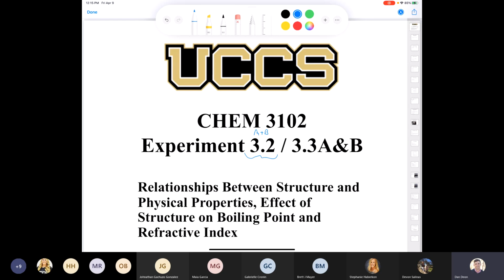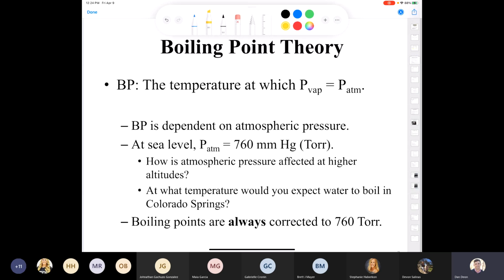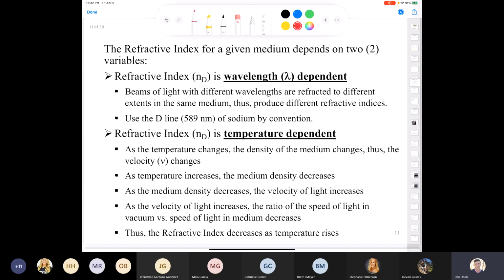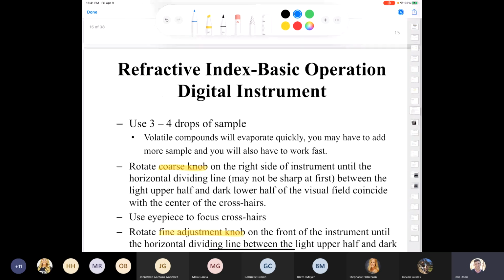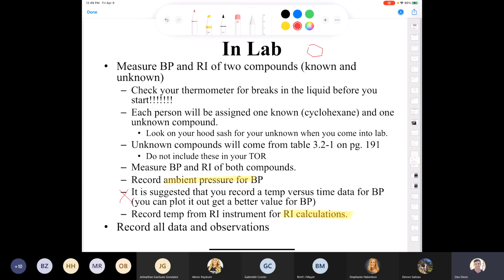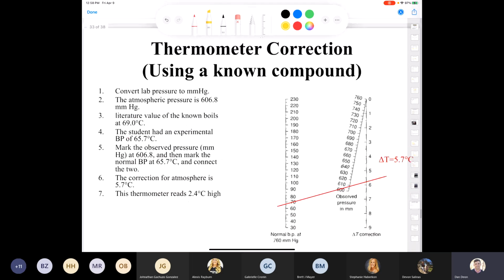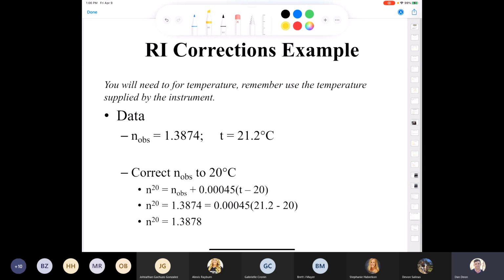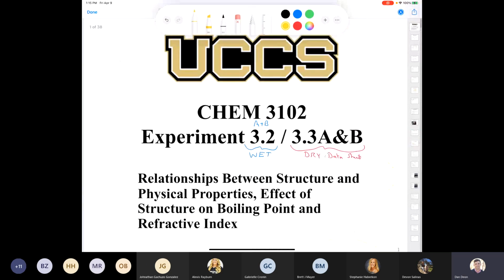CHEM 3102 Lab Lecture April 9, 2021